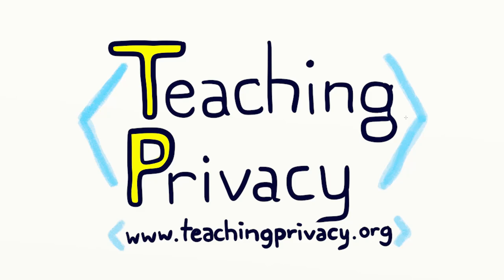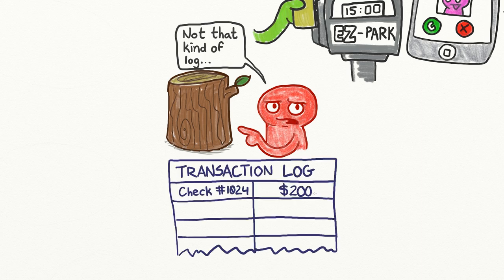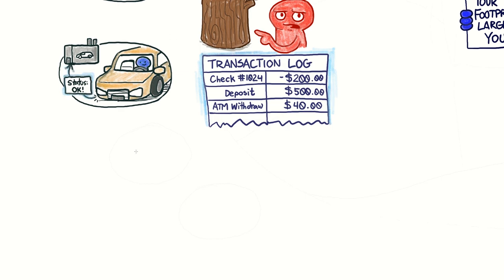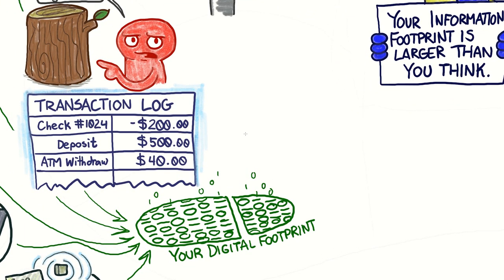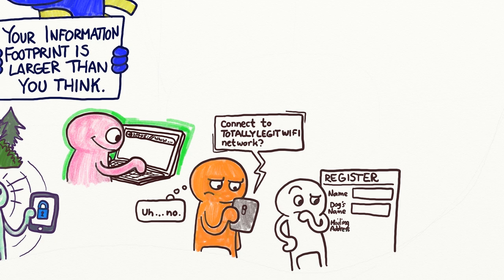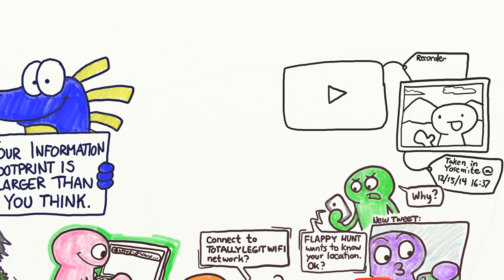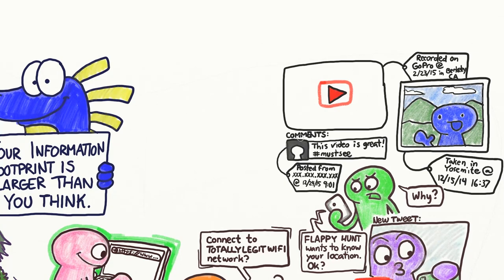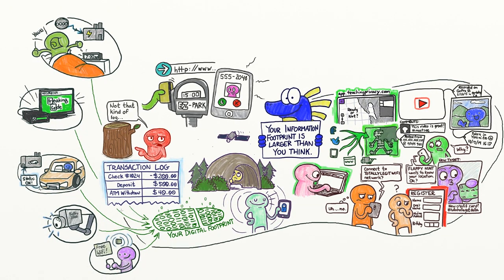You’re Leaving Footprints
"You're Leaving Footprints" explores the many factors and activities that add to each person's information footprint, and describes some of the strategies we can use to limit our exposure.

Part of the TROPE video series from the Teaching Privacy project, featuring live-drawn illustrations by Ketrina Yim. This video is one of a set of materials that teach the privacy principle "Your information footprint is larger than you think".

(An earlier version of this video was named "Digital Footprints".)